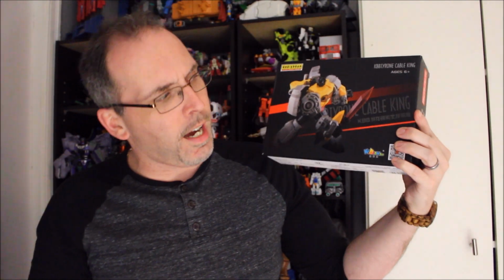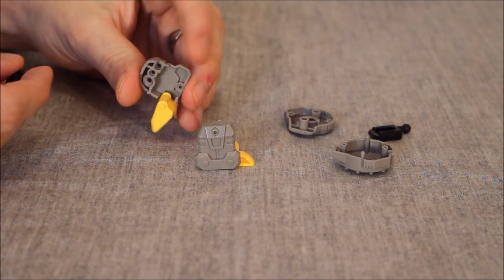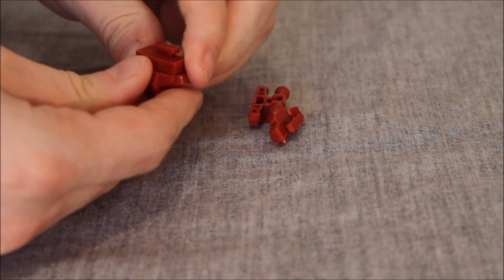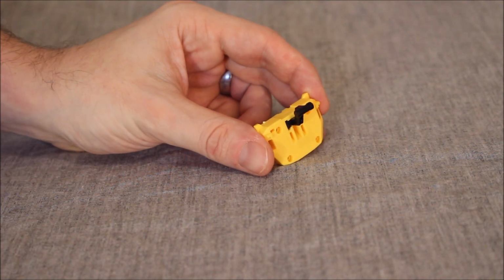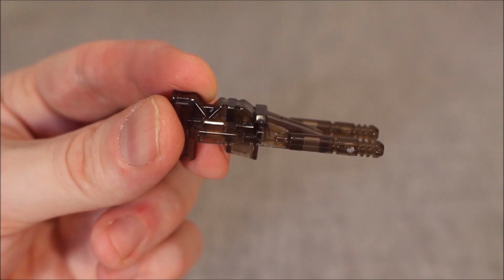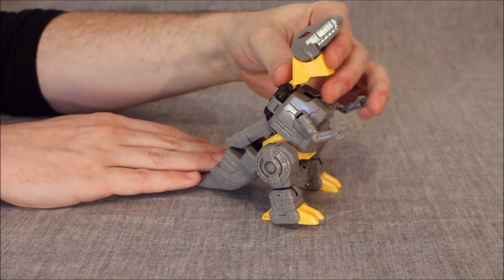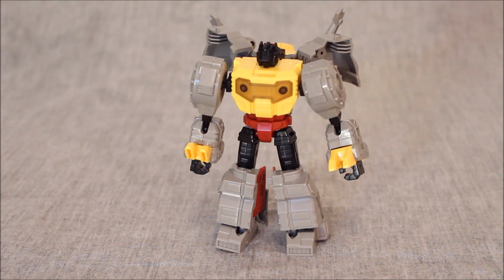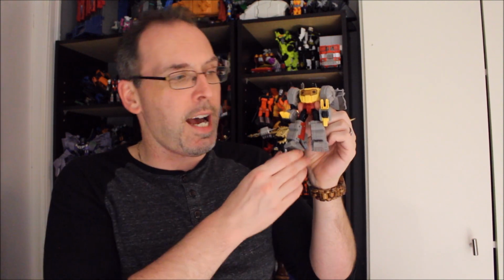KBB Tyrone Cable King (not-Grimlock) Build and Review - GotBot True Review NUMBER 660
This time I look at the KuBianBao model kit for Tyrone Cable King, their model version of Grimlock. This was a gift to the channel and my first foray into model building. In the end, the process was engaging without being too hard, with the exception of putting all the screws into place. The resulting Grimlock, though small, has a very unique and clever conversion, especially with regards to the legs and stunning coloration. The articulation is also highly effective with the only unfortunate limitation being the outward mobility of the shoulders. A great look, great materials and a fun build, what more could a fan ask for?
Casey Don't you Fret - Dan Lebowitz